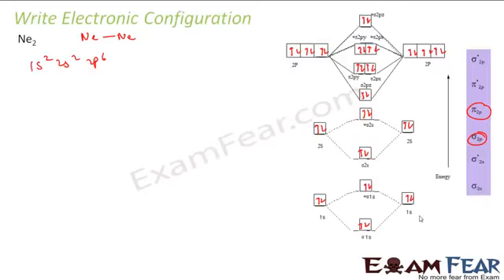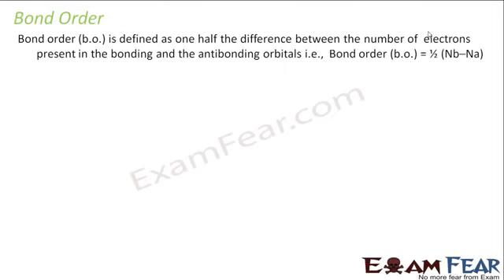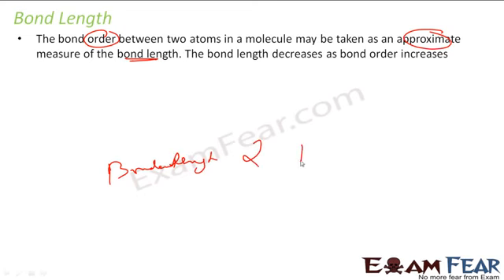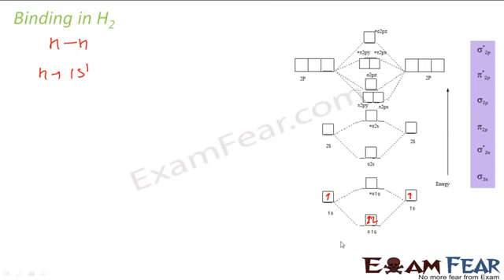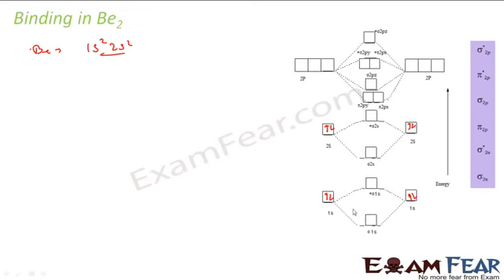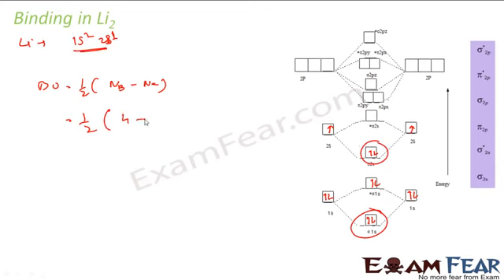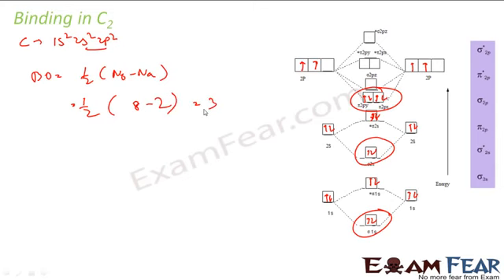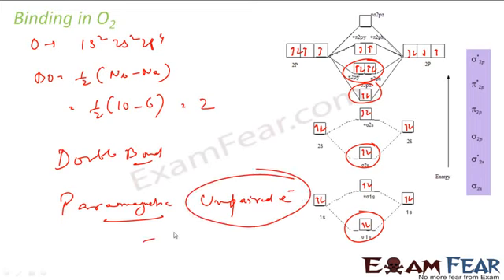class 11 chemistry chapter 1 chemical bonding video part 30